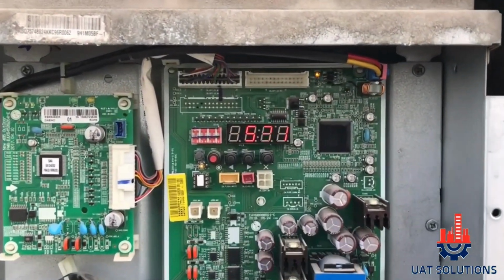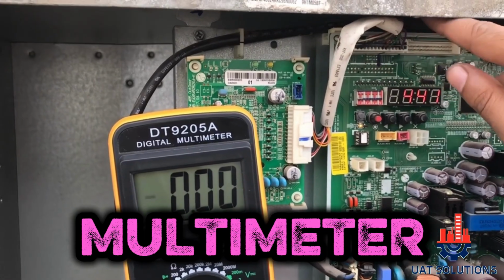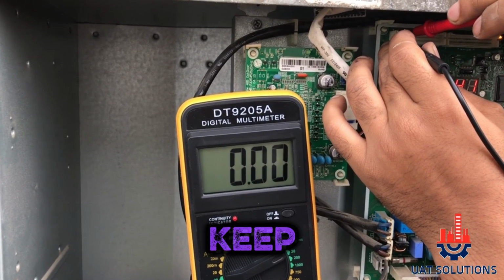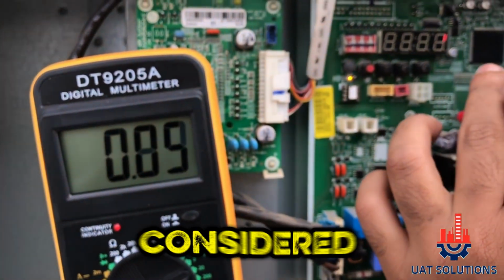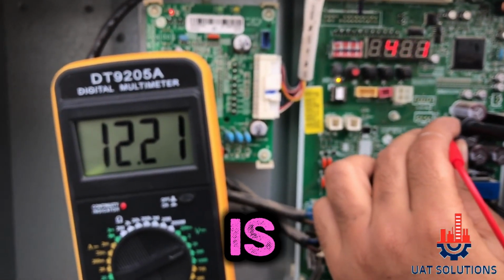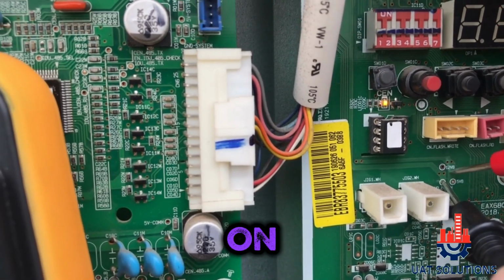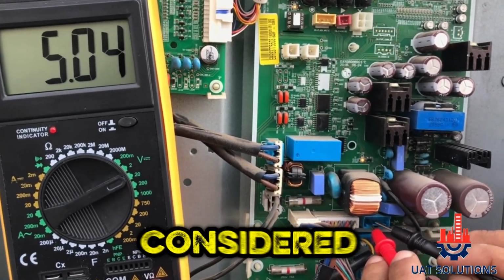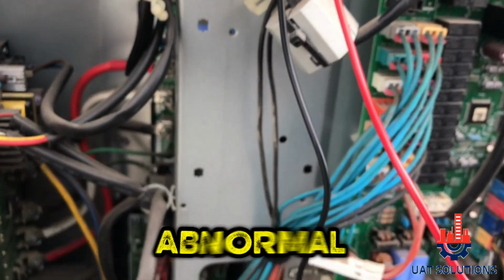LG VRF Multi V5 Training Course | Part 15| How To Check Main PCB Via DC Volt Method Step by step